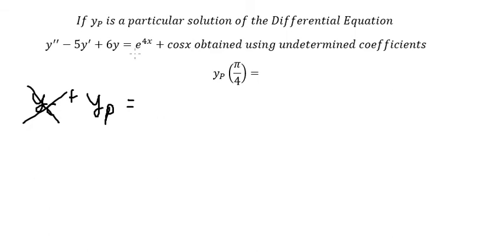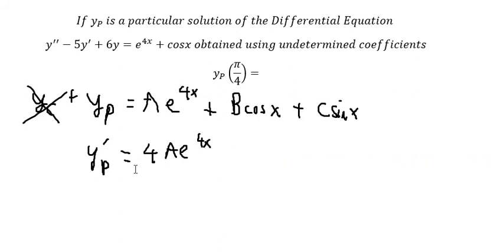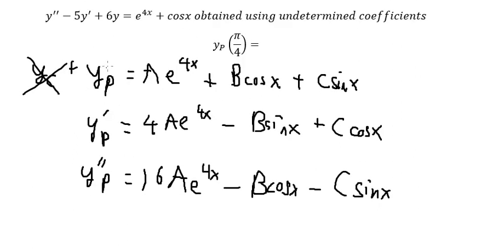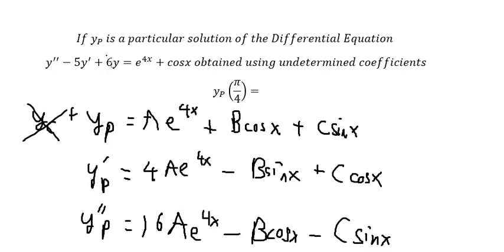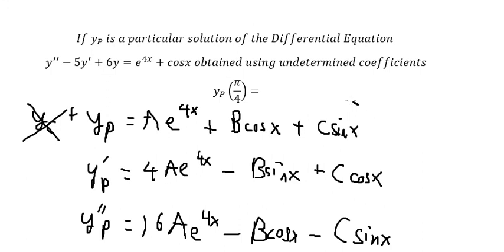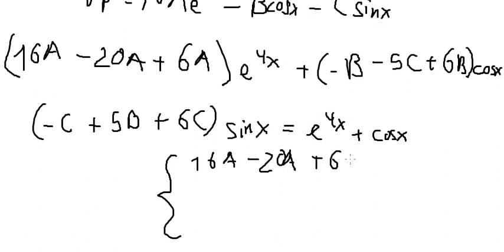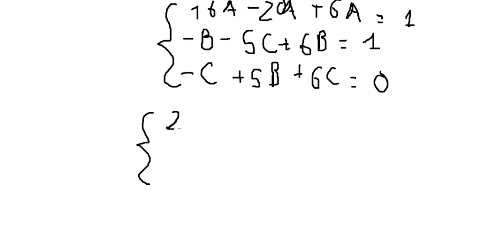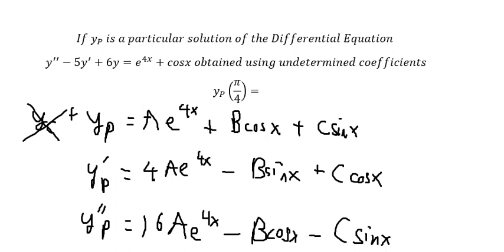Calculus: If yP is a particular solution of the Differential Equation y''-5y'+6y=e^4x+cosx yP(π/4)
Here is the technique to solve this question related to differential equation and how to find them